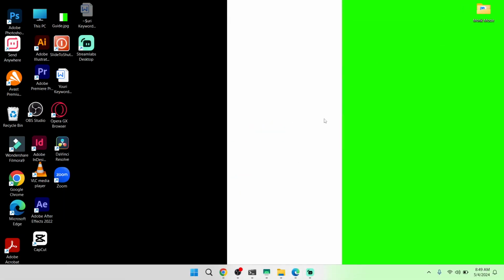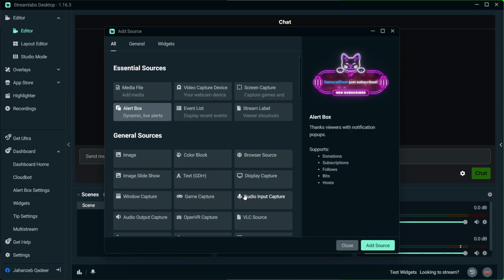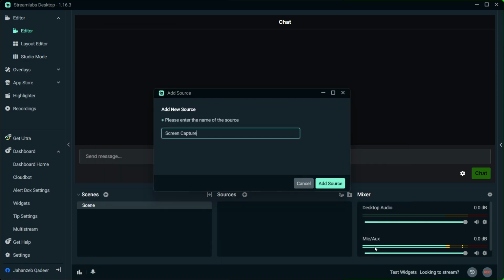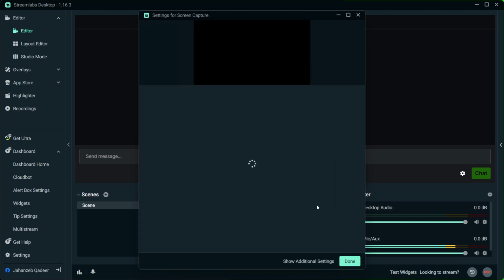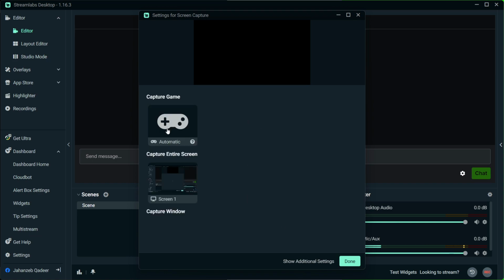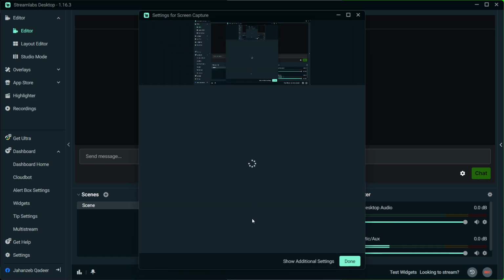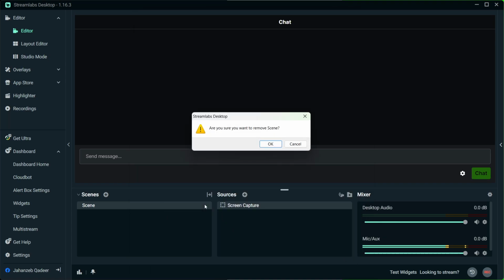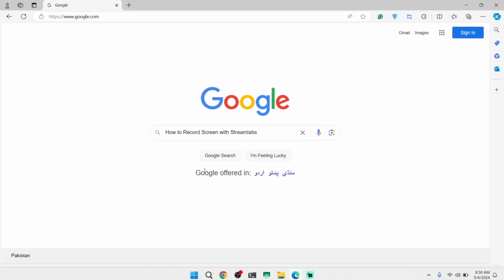How To Record Screen With Streamlabs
Welcome to our comprehensive guide on how to record your screen with Streamlabs! Whether you're a gamer, content creator, educator, or simply someone who wants to share their screen, Streamlabs offers powerful tools to capture every moment with ease.

In this tutorial, we'll walk you through the step-by-step process of setting up Streamlabs for screen recording.